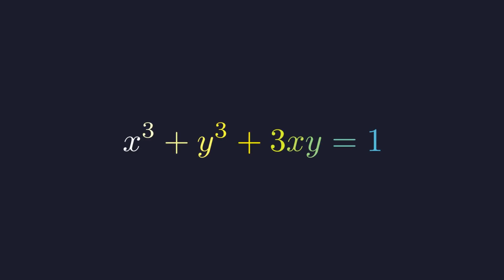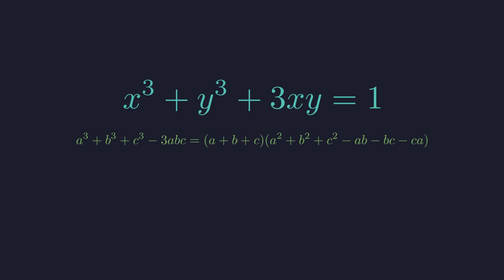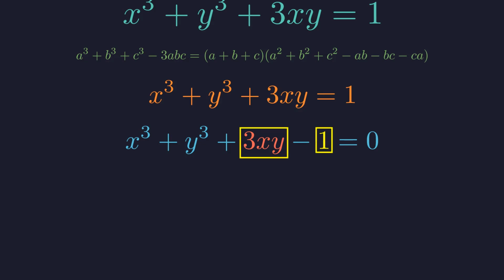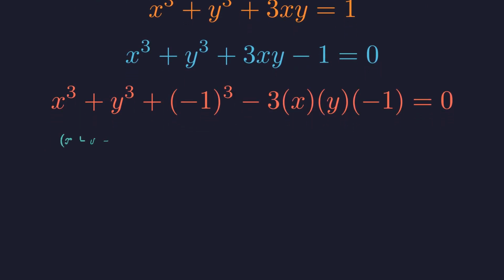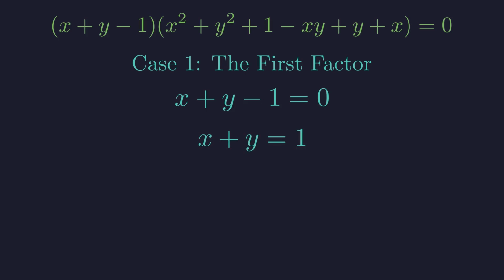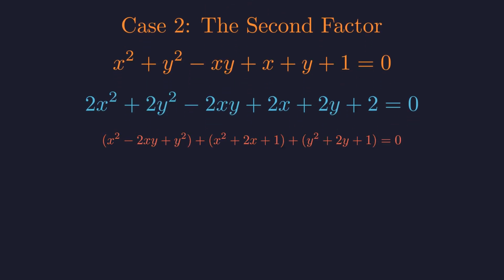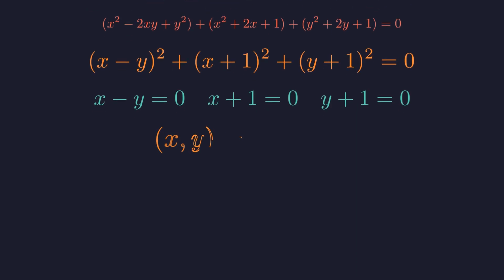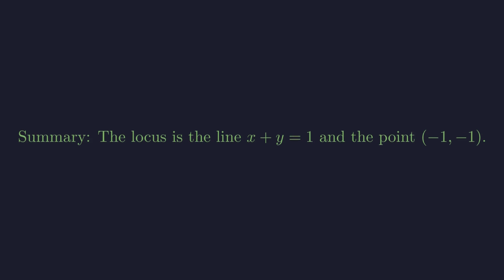Can You Solve This Olympiad Math Problem?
Math Olympiad, AIME, and Putnam-level algebra problem — we solve the equation x³ + y³ + 3xy = 1 and find its locus using algebraic identities and elegant problem solving strategies.

In this video, we break down how to approach this challenging contest math question using advanced tools like:

a³ + b³ + c³ − 3abc identity

Factoring cubics

Graphing the locus in algebraic geometry

🎯 Perfect for students preparing for:

Math Olympiad

AIME

IMO

Putnam

Other advanced math competitions

📚 Topics Covered:

Algebraic identities

Locus of an equation

Polynomial factorization

Contest-level problem solving

Elegant math insights

🔖 Tags/Keywords:
Math Olympiad, AIME, IMO, Putnam, contest math, math competition problem, hard algebra problem, algebraic identities, sum of three cubes, factoring cubics, x^3+y^3+3xy=1, a^3+b^3+c^3-3abc, locus of points, Olympiad algebra, elegant math solution, math tricks, problem solving strategies